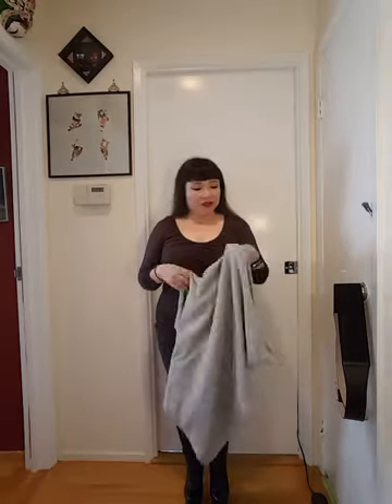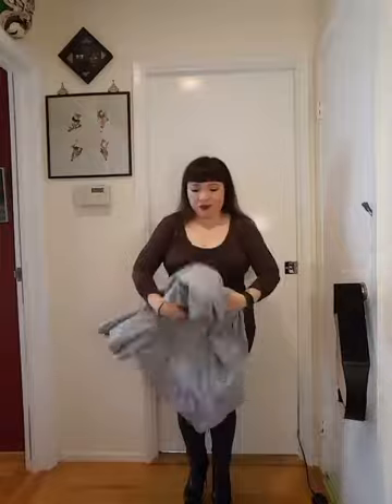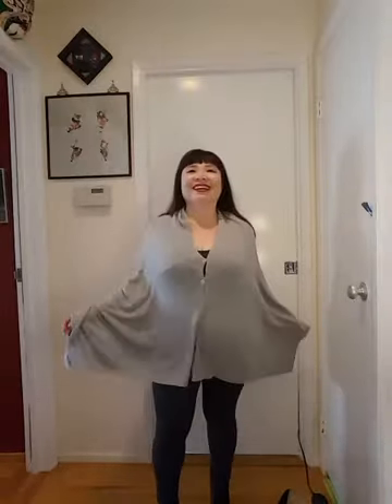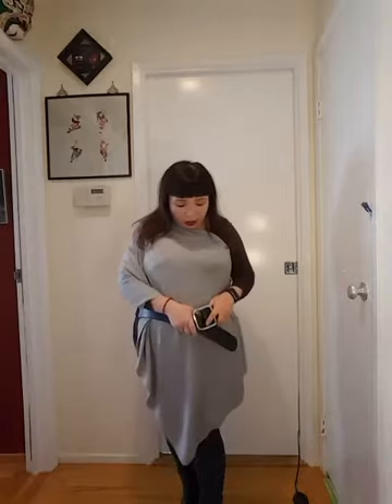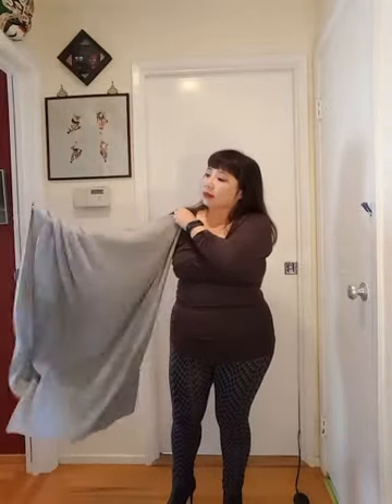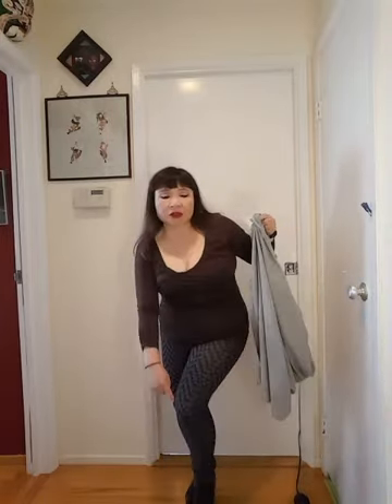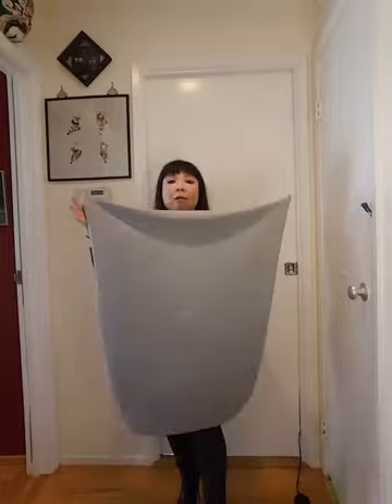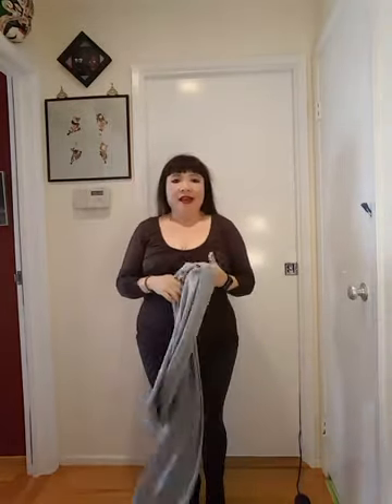Fun ways to wear the Ruby Ribbon Lux Shawl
Life style designer and author Amy Kee Shows you more than seven ways to wear this shawl.